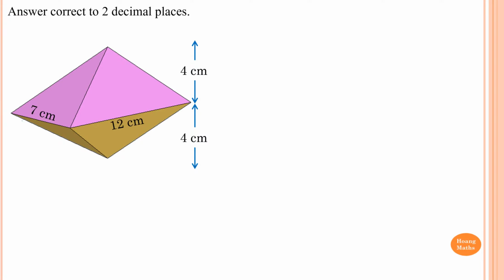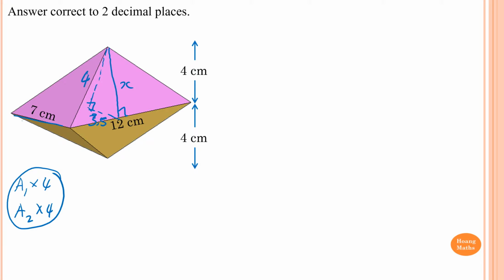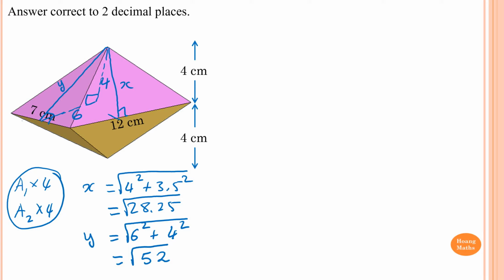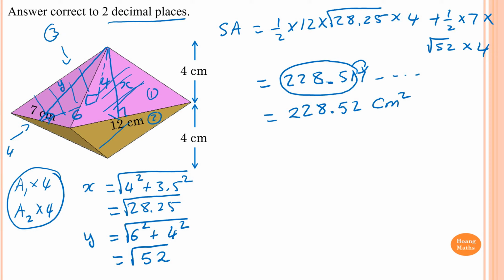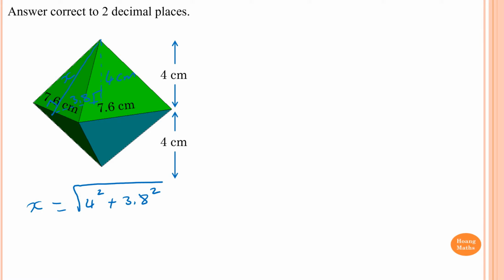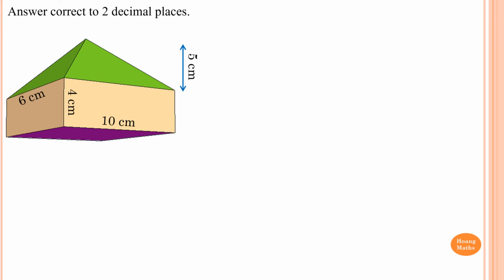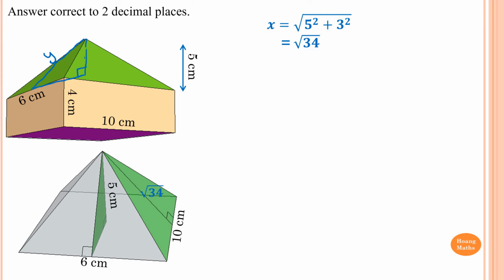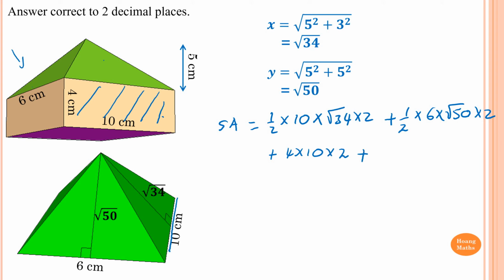Surface Area of a Pyramid part 3